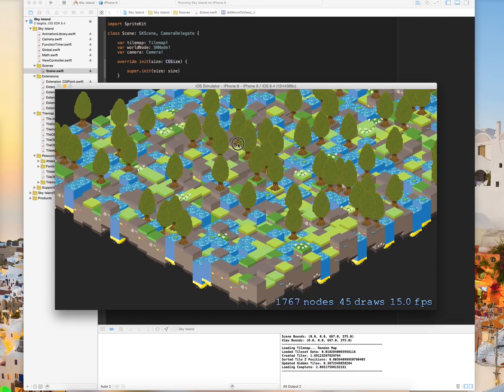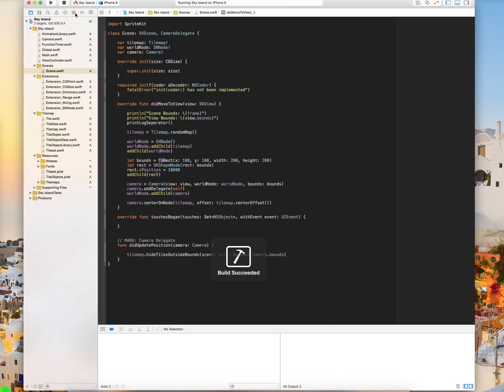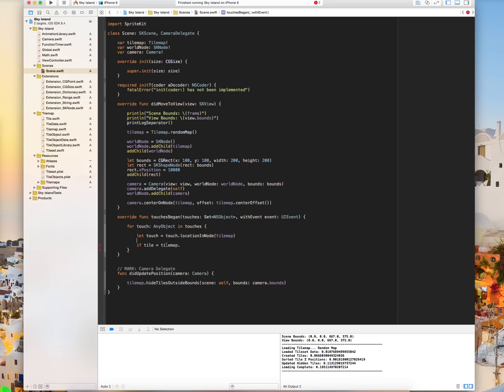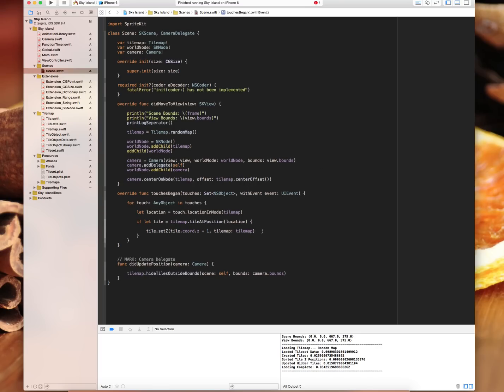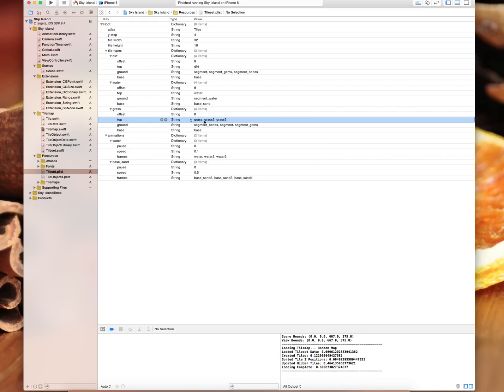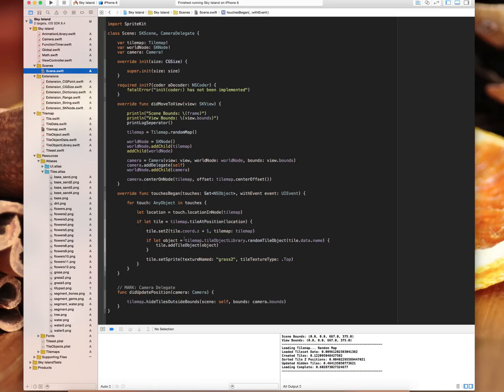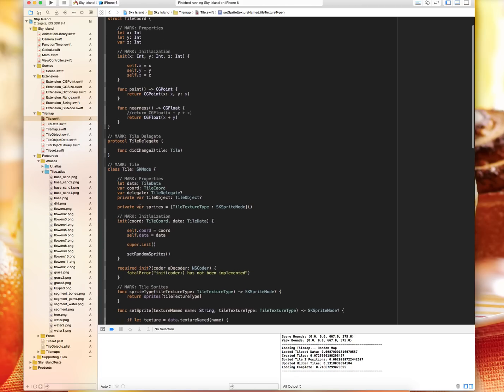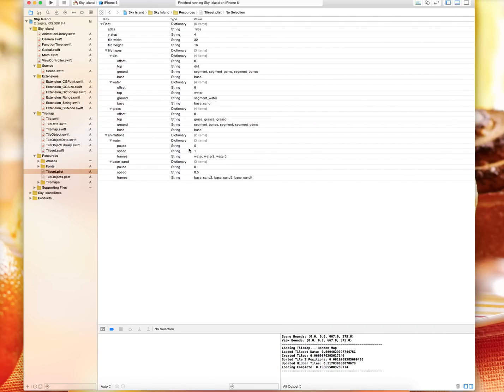Sprite Kit - Swift - Game Update 1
I've started another adventure into game development. Yay!
This is just a video about what I've been up to in the last month, learning swift and getting the Tilemap ready for the game.
Hope you enjoy the update, please leave any questions and criticism in the comments. If there is enough interest, I will put up a tutorial series for creating your own tilemap in swift and sprite kit.